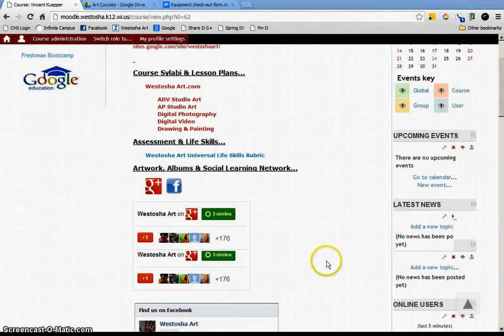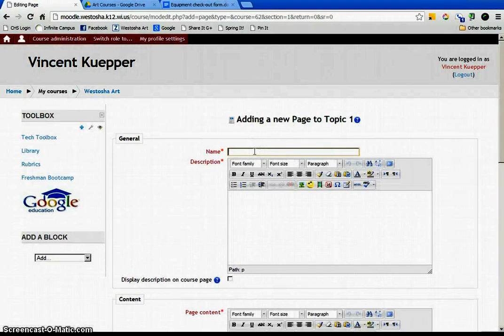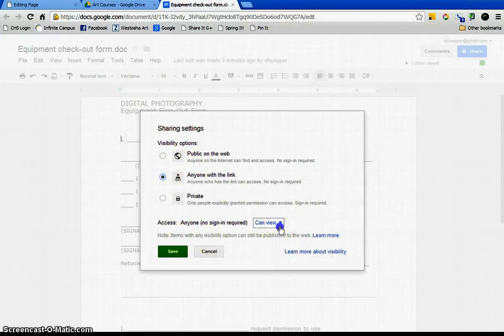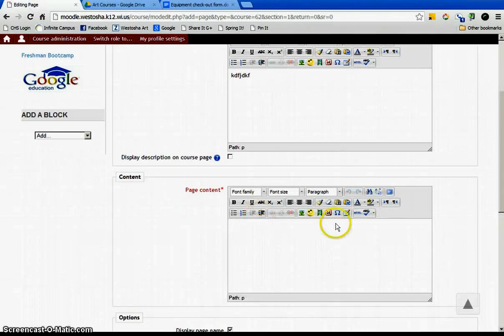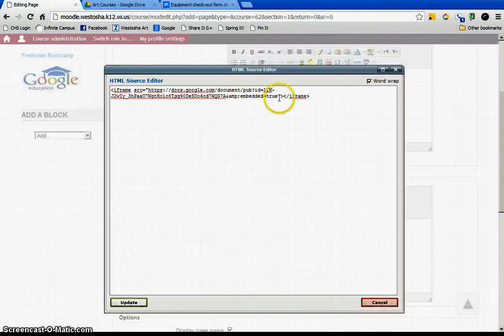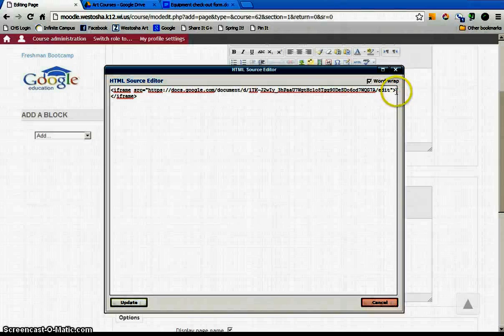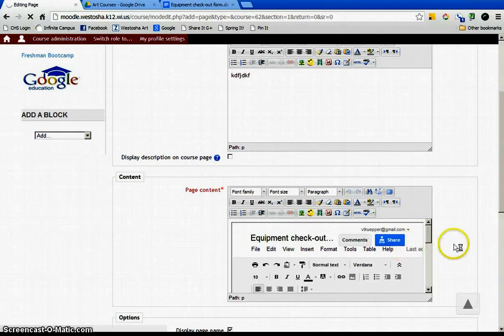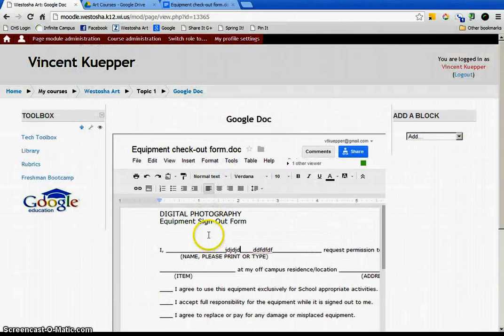Embed Editable G Doc in Moodle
Embed an editable Google Doc in Moodle.
This example is with a document, but it works with spreadsheets and presentations.

Added Step:
Put the following just after the /edit"

frameboarder="0" height="600" width="100%"